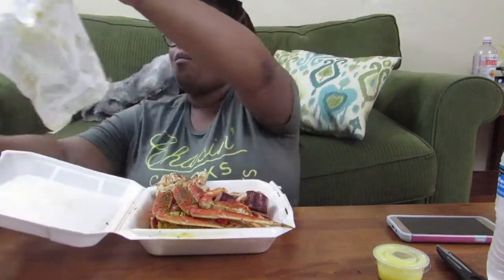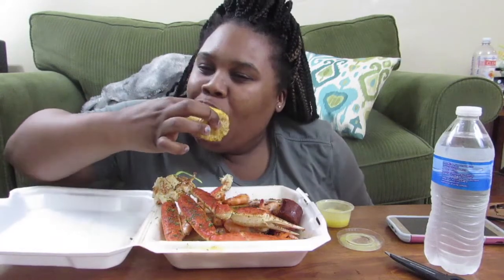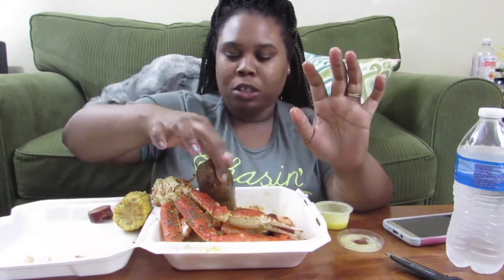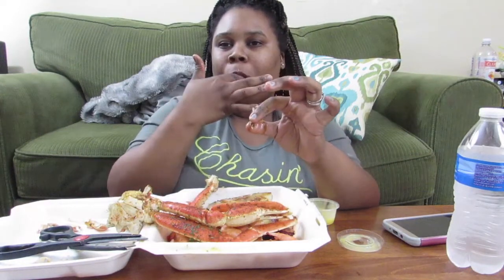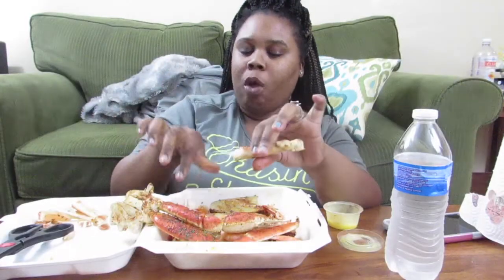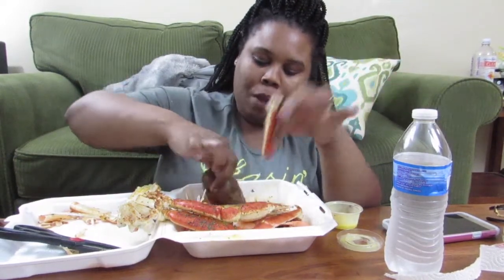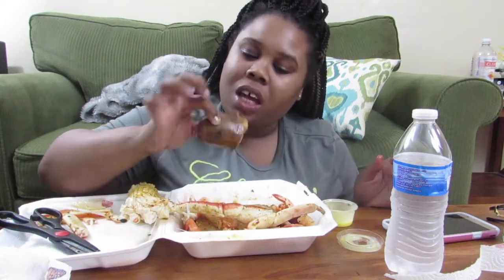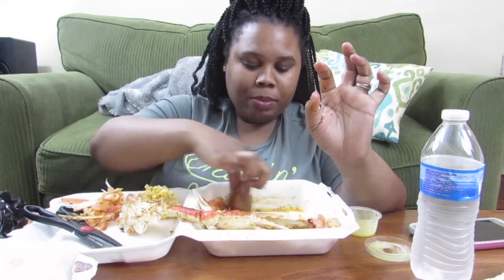SEAFOOD BOIL MUKBANG (CHITCHAT )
Hey guys this is just a chitchat seafood boil mukbang. No I won’t be doing this that often this was just a cheat day. But I will do one every now and again.

My Instagram is @Courtenay23